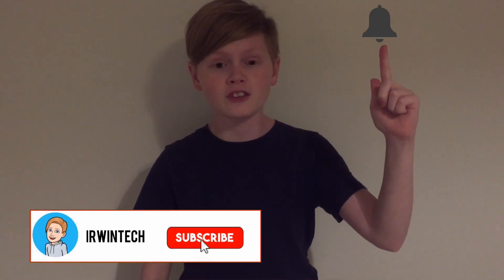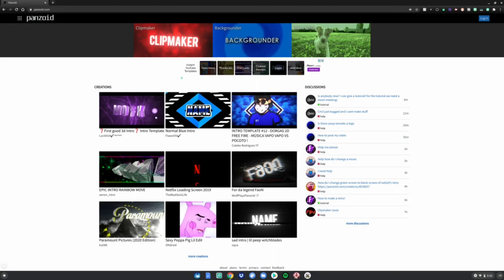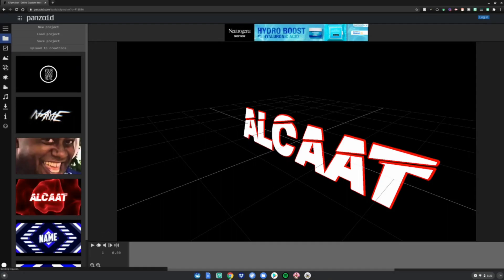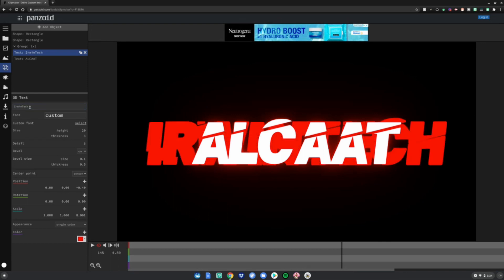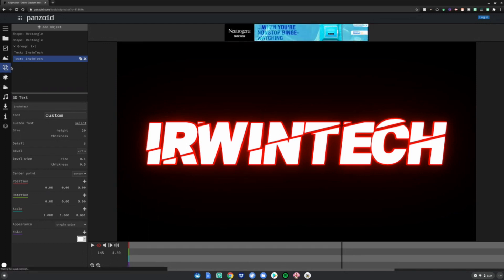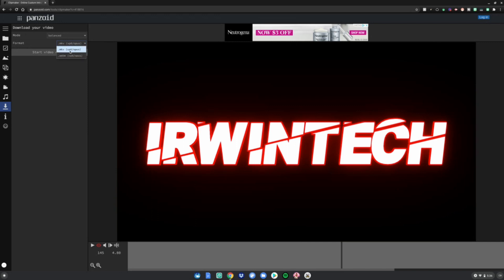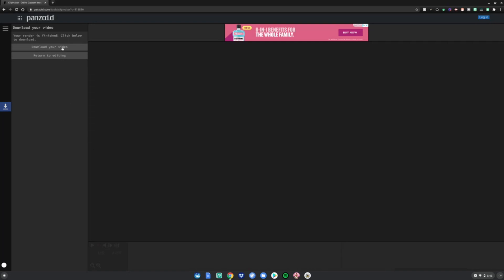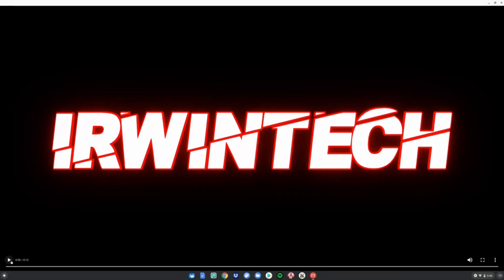How To Make An Intro On A Chromebook!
Goals:

10 million subs when I graduate high school!